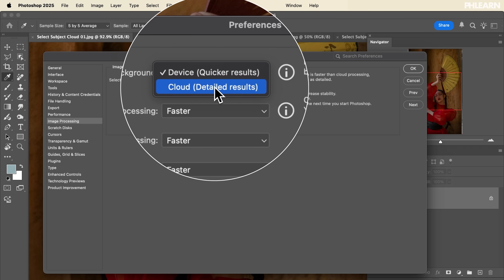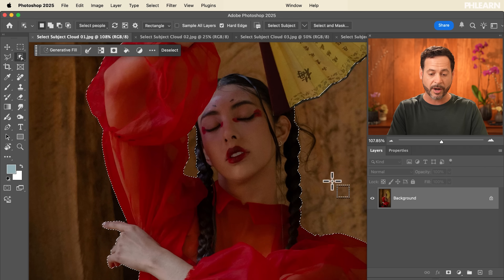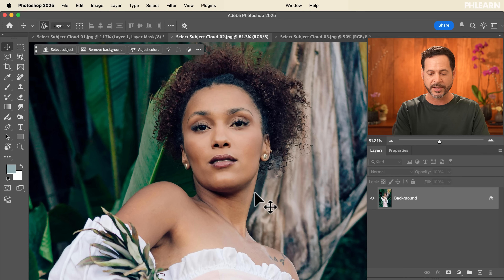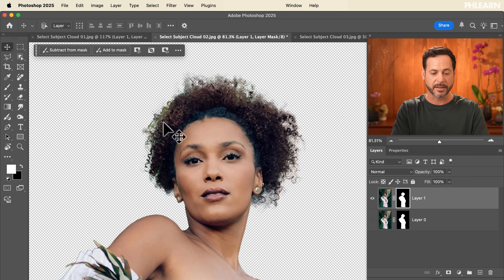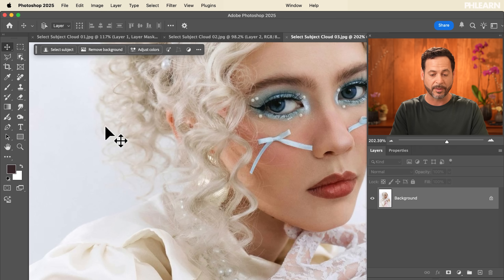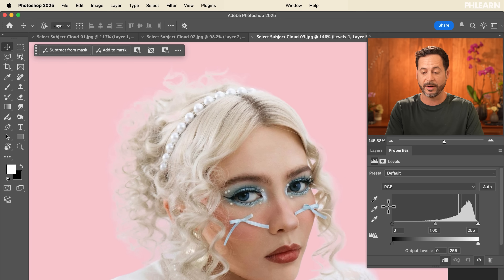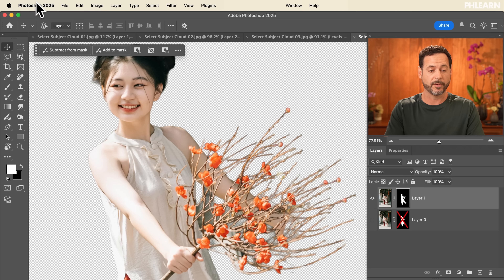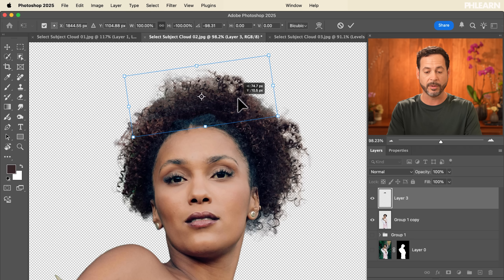Photoshop 2025: Explore the Updated Select Subject Tool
Discover the incredible power of Photoshop's new cloud-based Select Subject tool! We'll show you how this significant update effortlessly isolates complex subjects in challenging images, offering stunningly accurate selections compared to the traditional on-device processing.

Go PRO:
New to Photoshop? Explore our PRO tutorial Photoshop Fundamentals: Aaron’s Top 10 Essential Tools & Techniques. Discover mind-blowing tricks for selecting, removing, retouching images, and more!